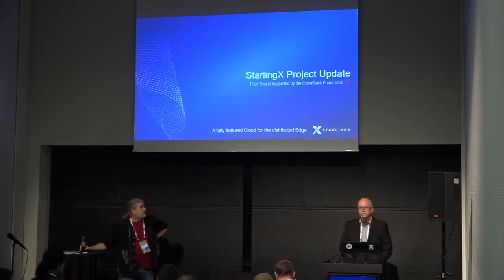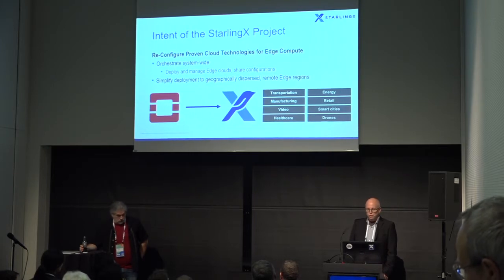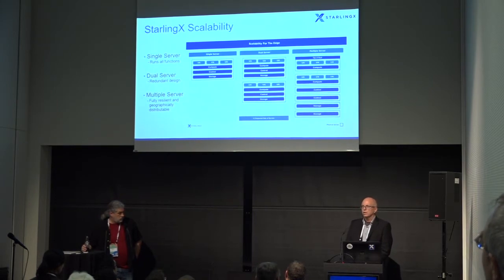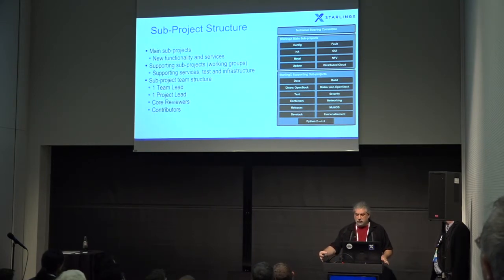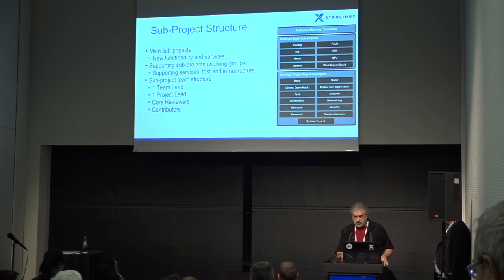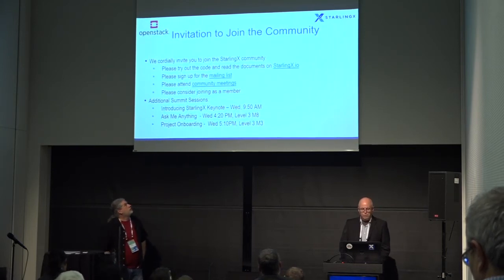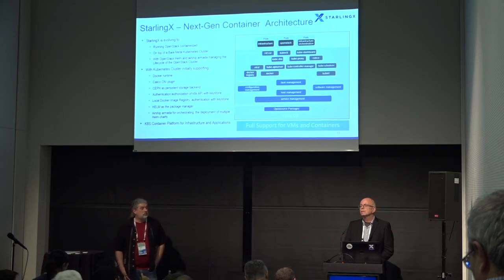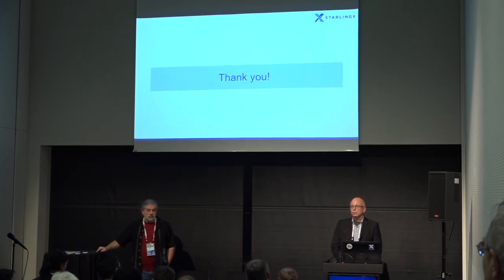StarlingX – Project update – 6 months in the life of a new Open Source project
StarlingX was launched at the Vancouver summit 6 short months ago. At that time, we outlined our short and medium term plans for StarlingX. In this talk we will update the wider community on what progress has been made, challenges we have faced and how we have overcome them.  The migration to k8s based management of the OpenStack services leveraging OpenStack Helm will be presented.  We will share what we have done to get the project launched and working within the wider community. StarlingX is